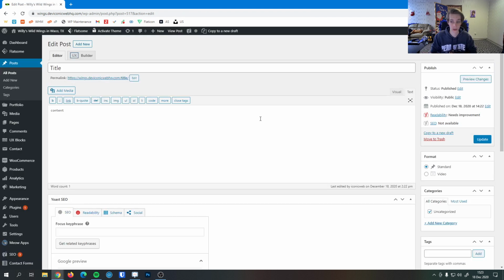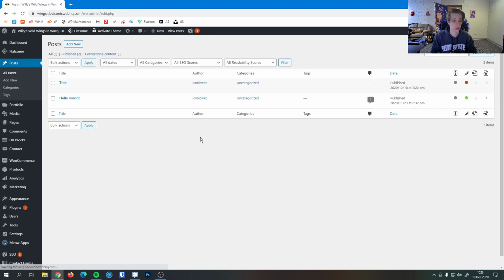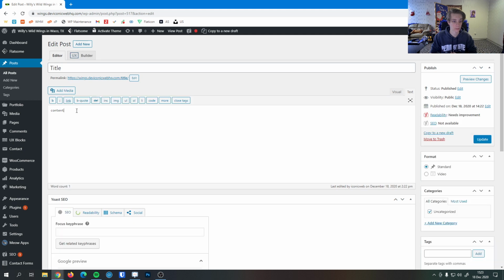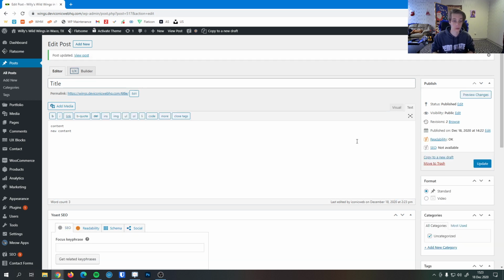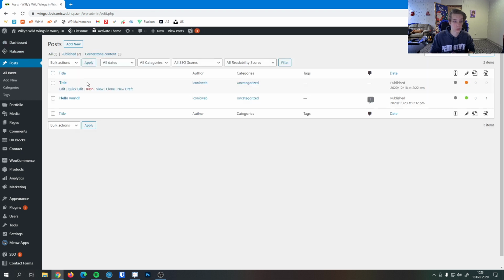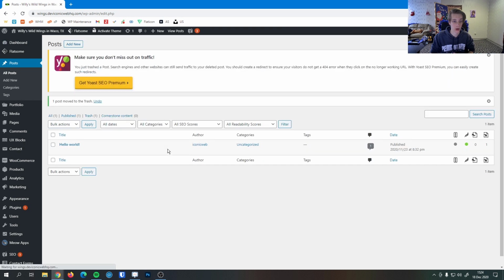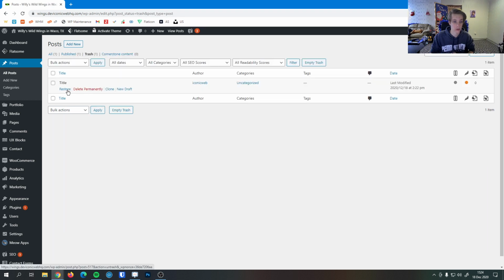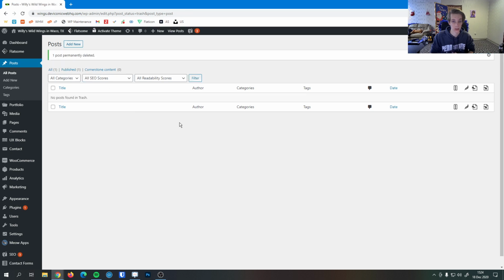How to Create and Edit Blog Posts in Wordpress and Flatsome